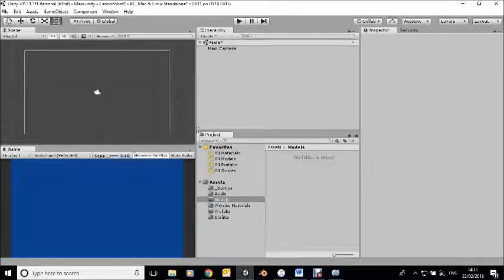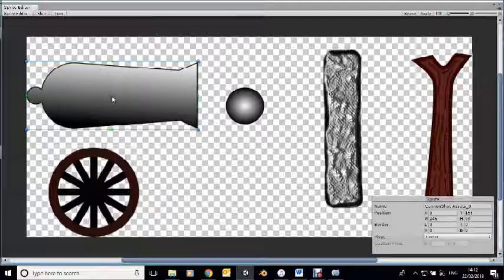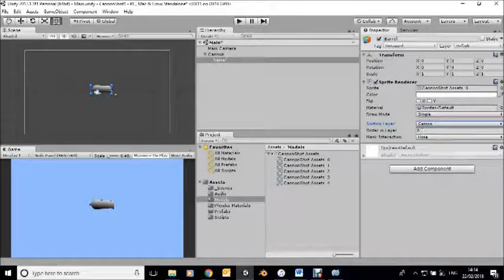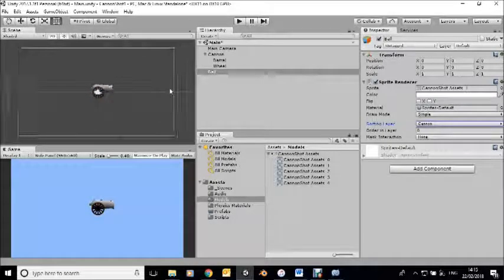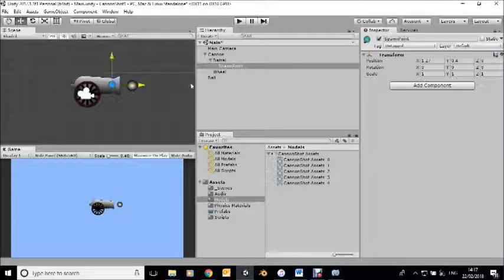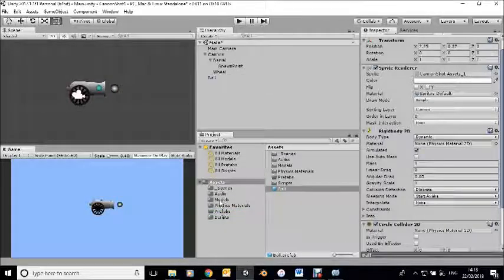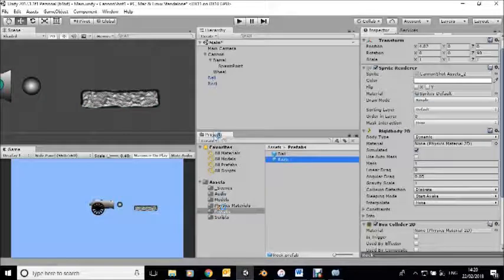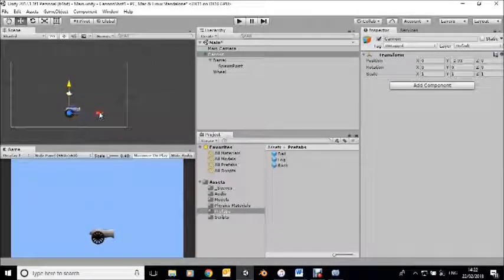CannonShot 2: Building the Cannon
Importing Graphics into Unity & using the Sprite Editor